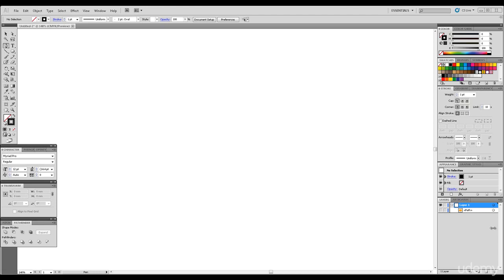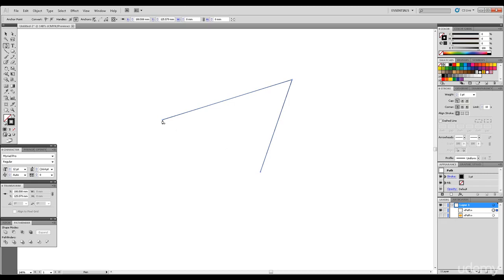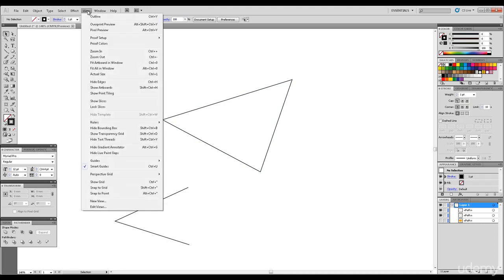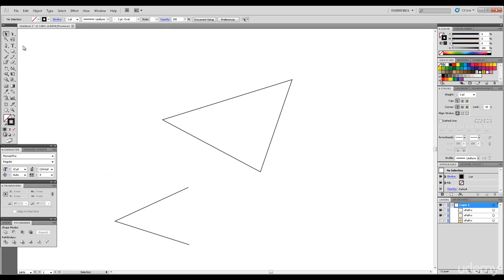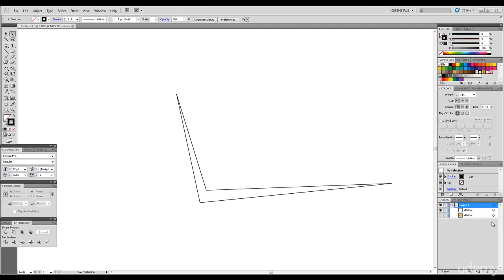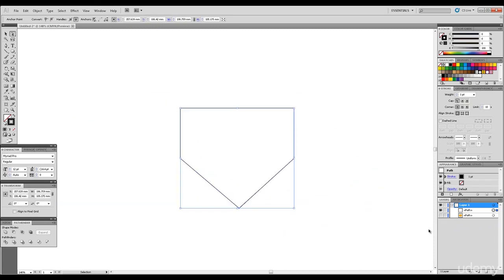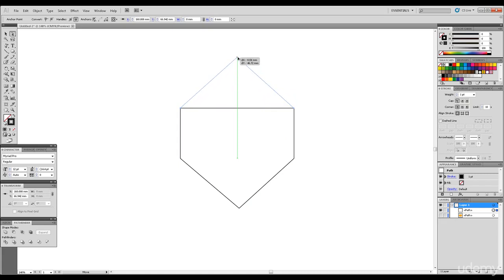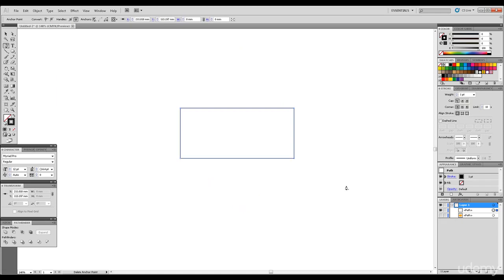041 Pen Lines